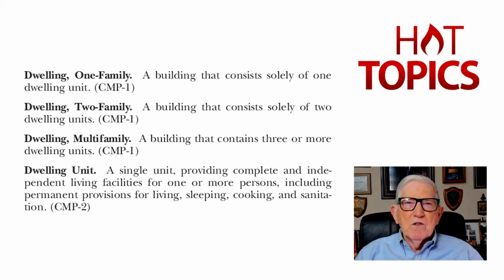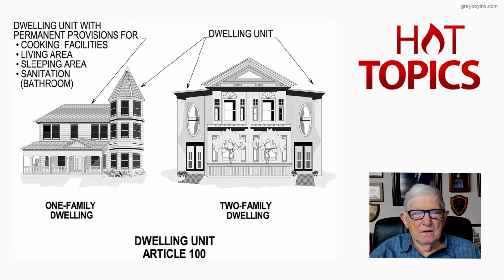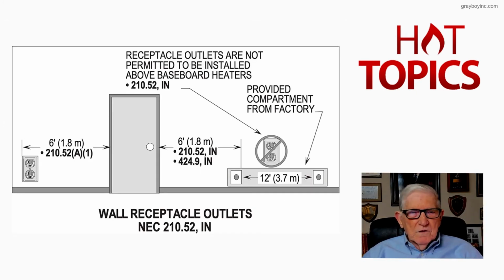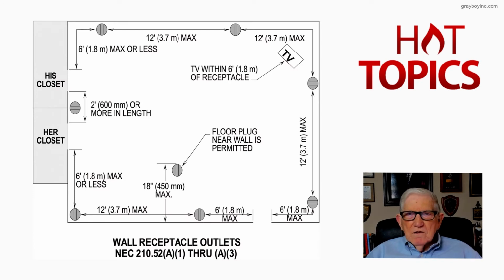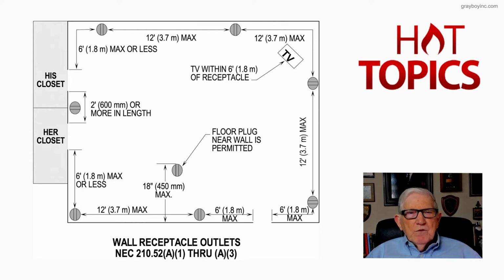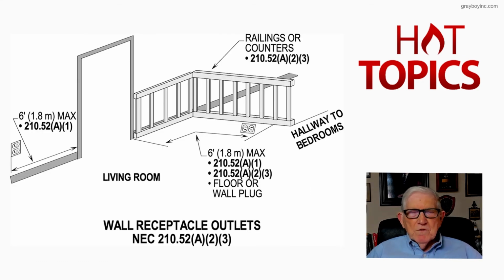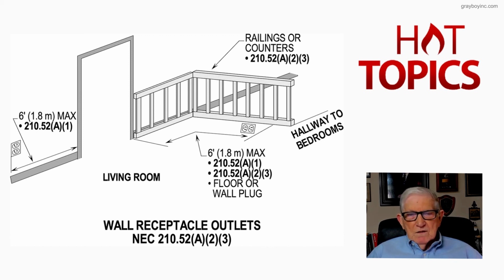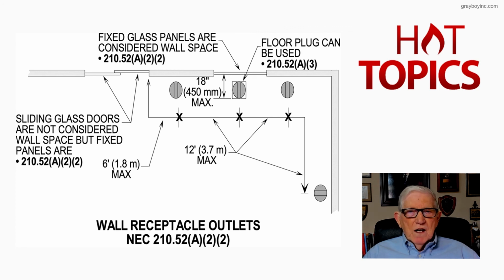HT E 20 Dwelling Unit Circuits